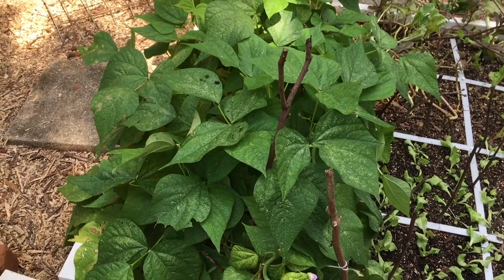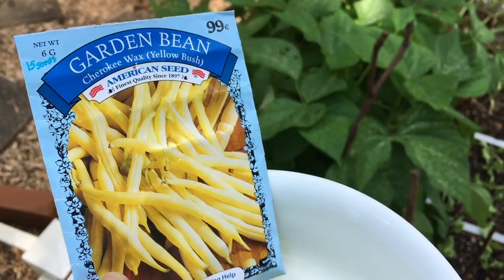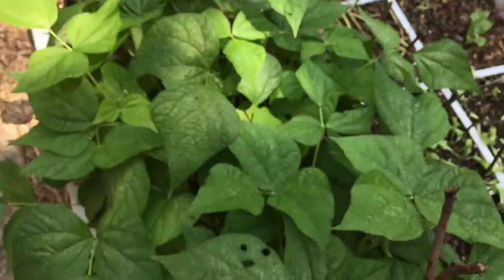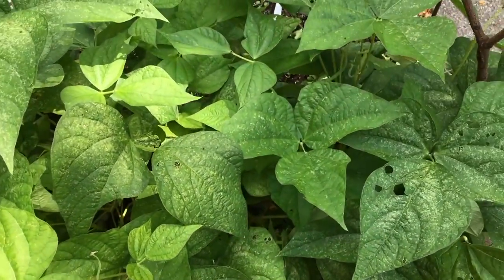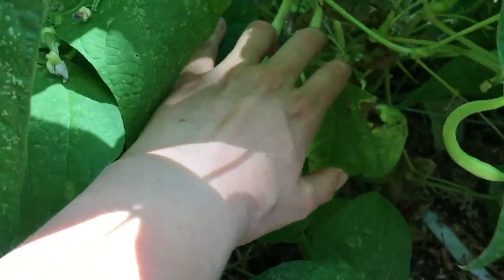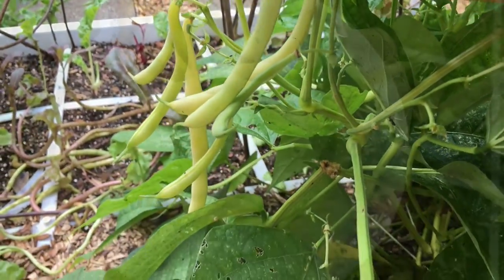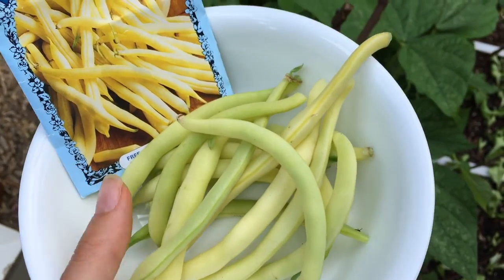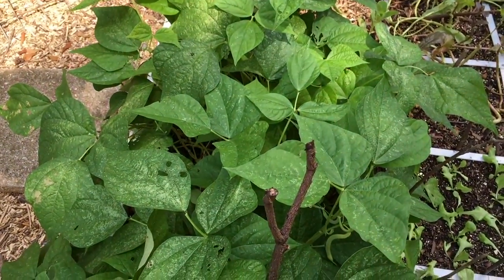Dollar Tree Wax Bean Seed Review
A report on what happened when I tried to grow seeds I picked up at Dollar Tree.